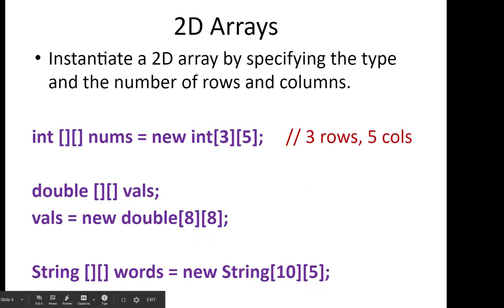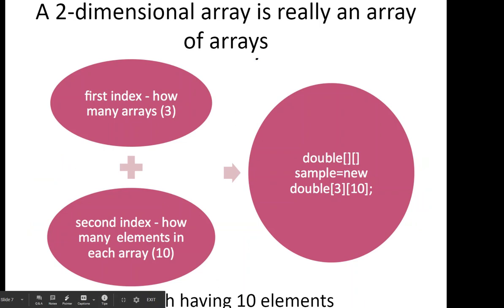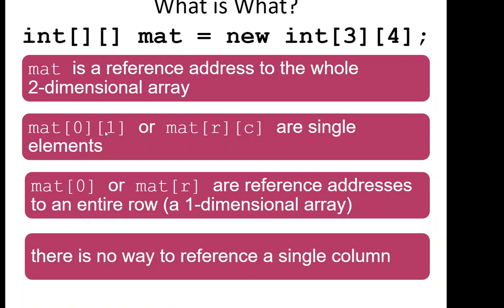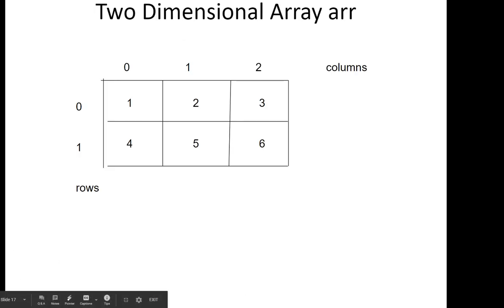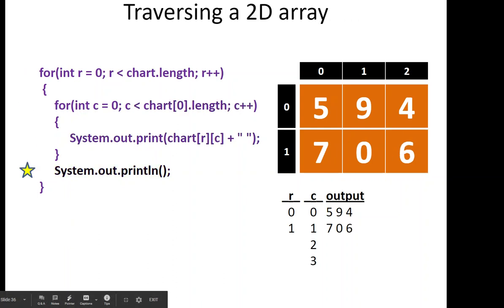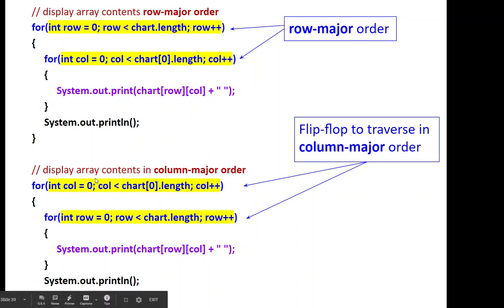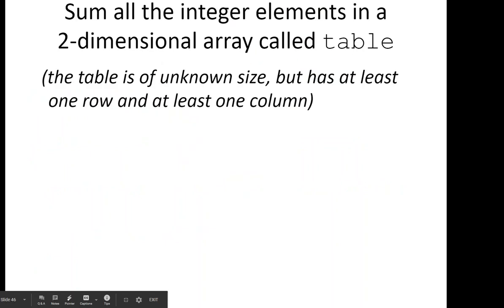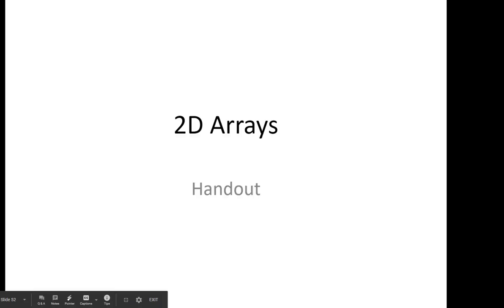Two Dimensional Arrays